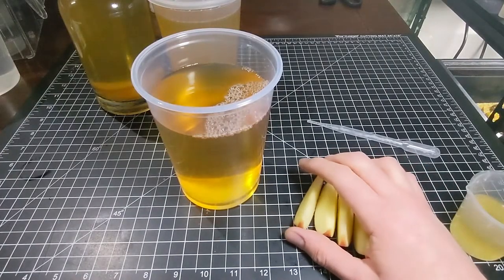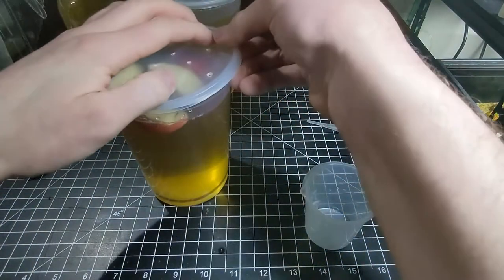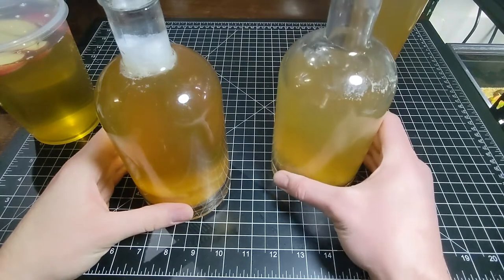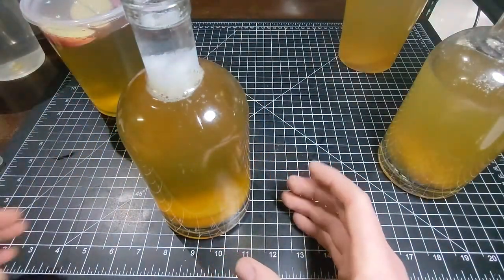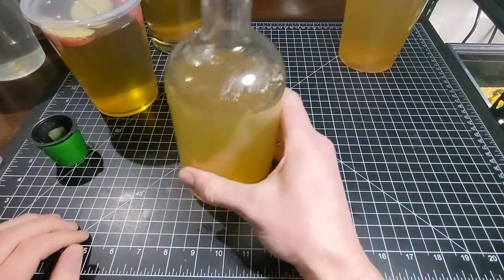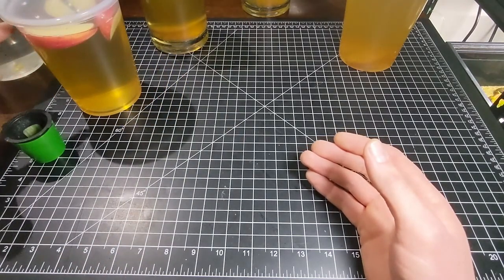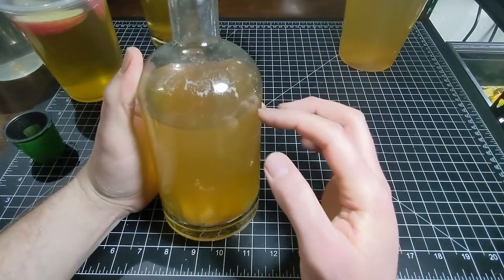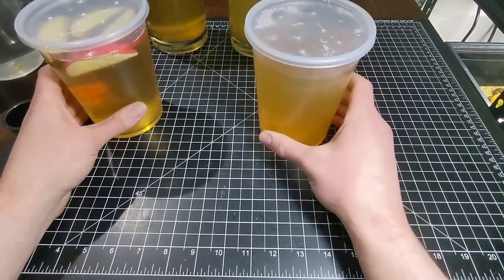How To Culture Vinegar Eels For Fish Fry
Learn how to culture vinegar eels, the easiest live food to keep long term for your fish fry.